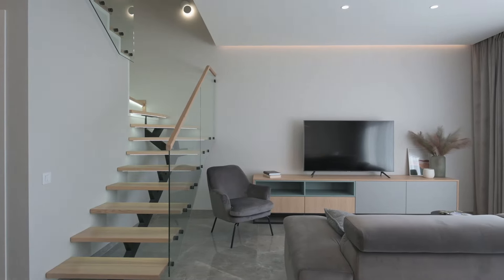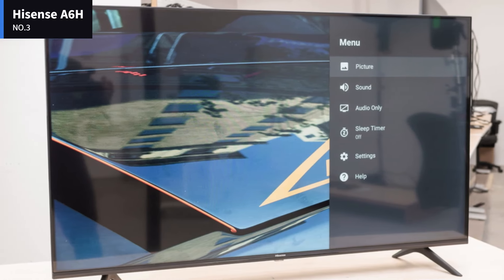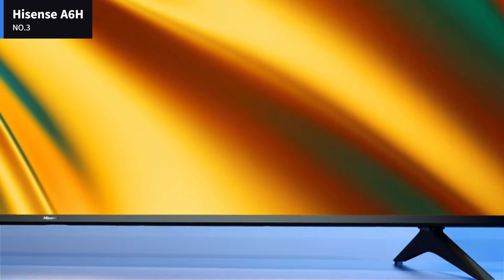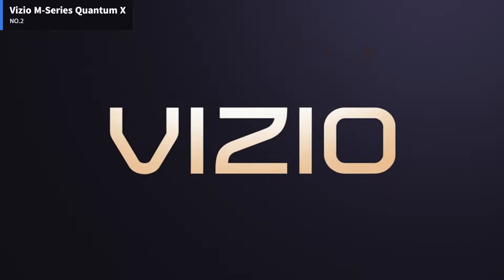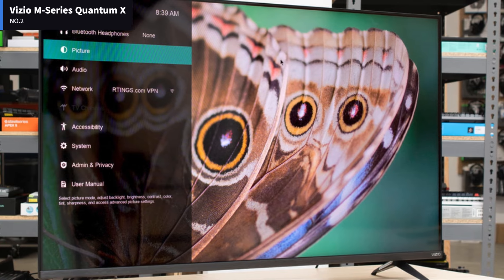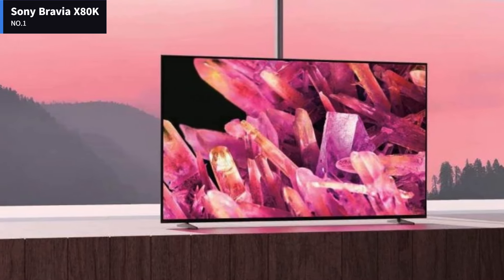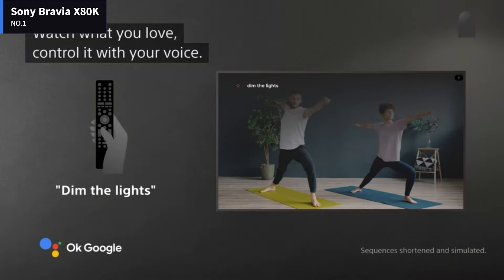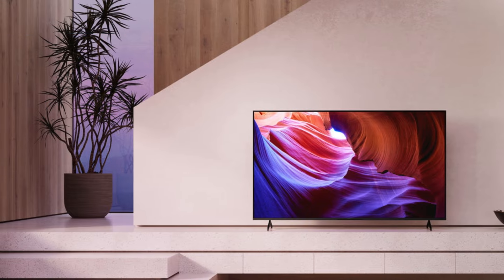TOP 3 BEST BUDGET TV'S IN 2024. Who is the new #1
Top 5 BEST Budget TVs of 2024

➜ 3. Hisense A6H -
➜ 2. Vizio M-Series Quantum X -
➜ 1. Sony Bravia X80K -

In this video we show you the Top 3 Best Budget TV's In 2024.

In 3rd place is the Hisense A6H, our pick for the best value budget TV.
In 2nd place is the Vizio M-Series Quantum X, our pick for the best gaming budget TV.
In 1st place is the Sony Bravia X80K, our pick for the best 4K budget TV.

Video Tags.
best budget tvs 2023,best budget tvs,budget tvs 2023,